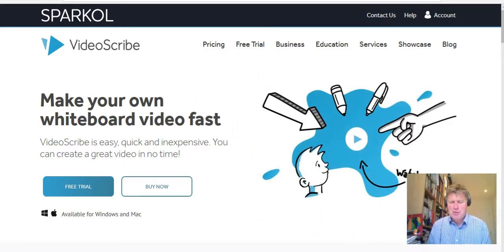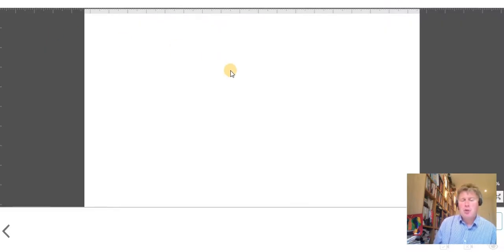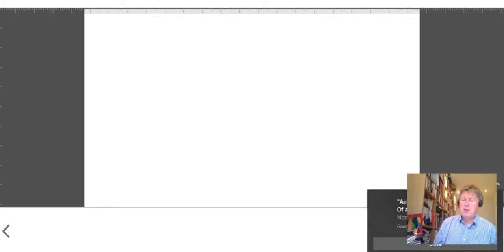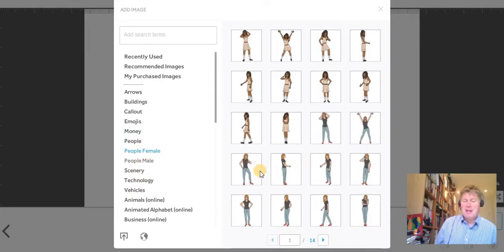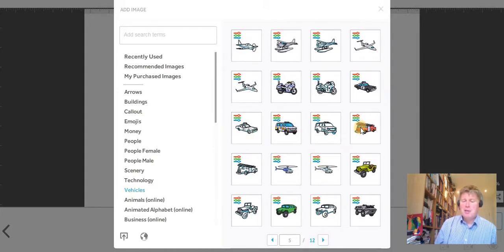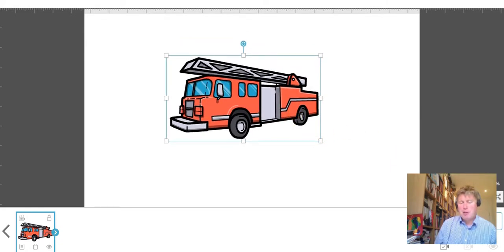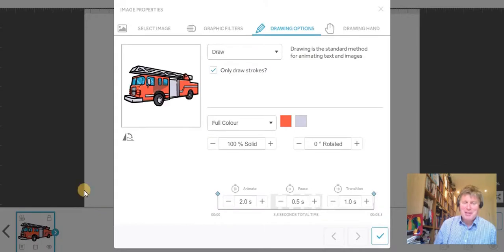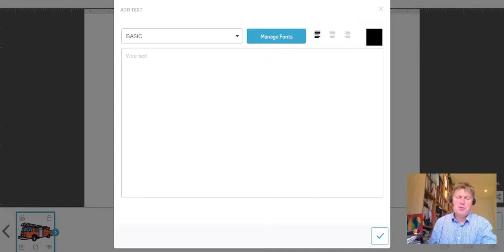MAKING A YOUTUBE VIDEO WITH VIDEOSCRIBE - An Introduction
This is a quick introduction in using Videoscribe software to produce an animated video. It is a bit hurried but I hope it shows you the basics of what is involved in making a video for YouTube.